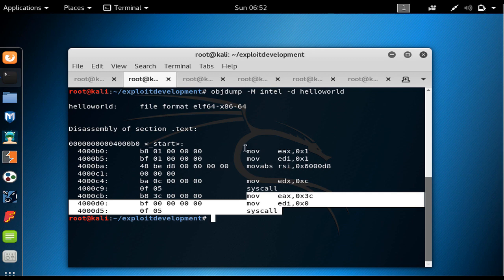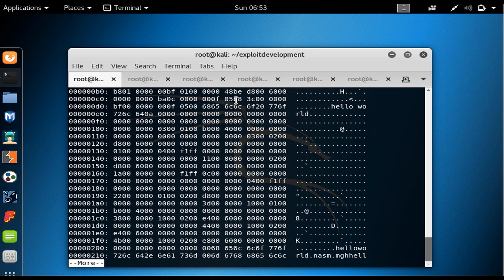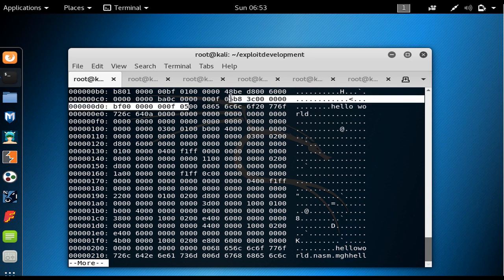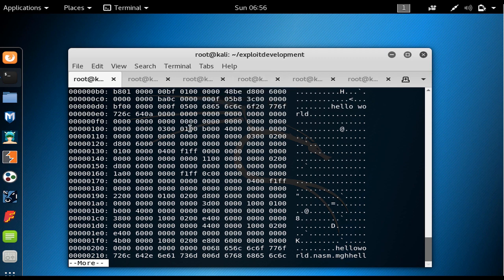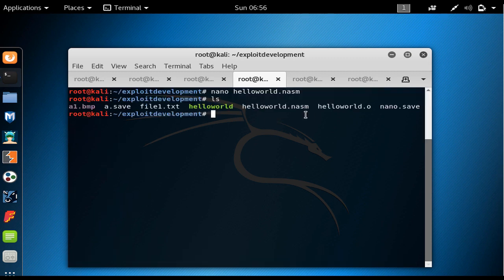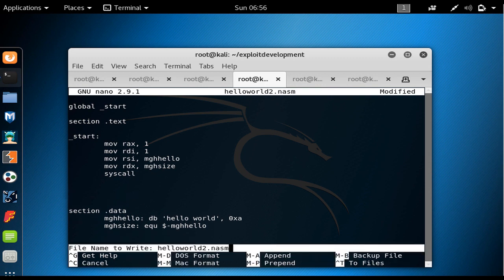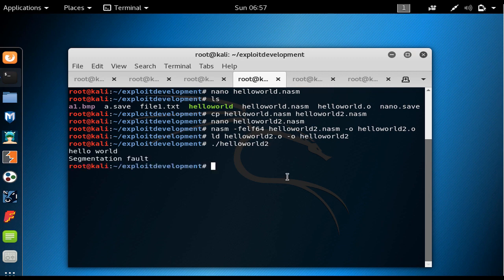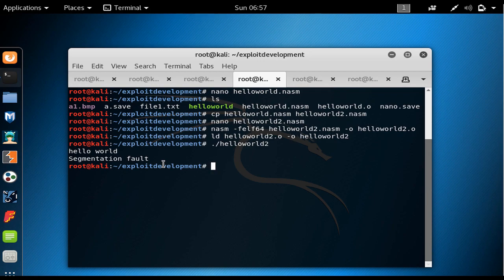what would happen if we remove "exit" system call